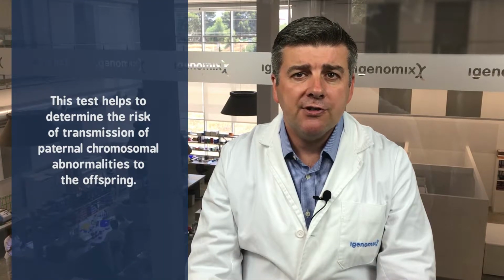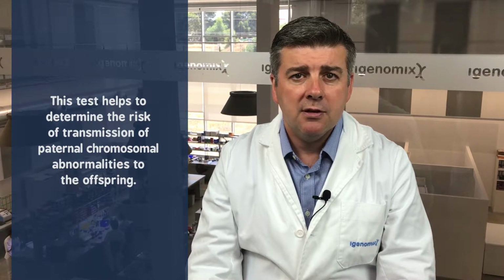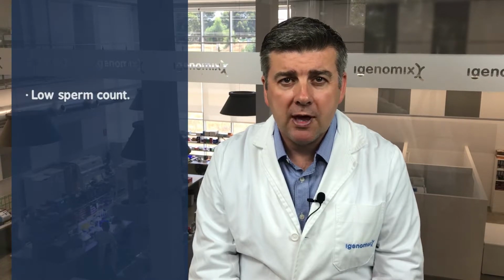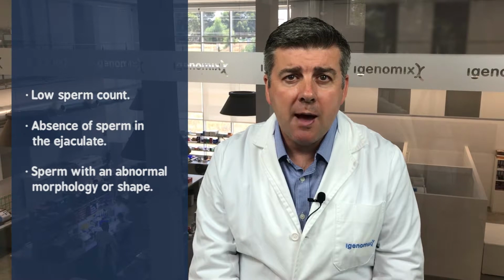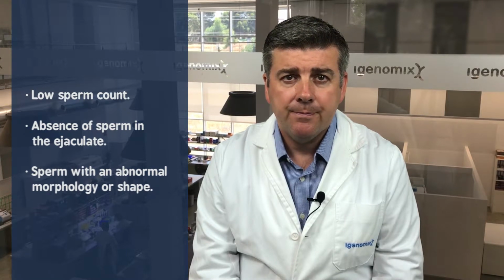Igenomix ´s specialists - SAT